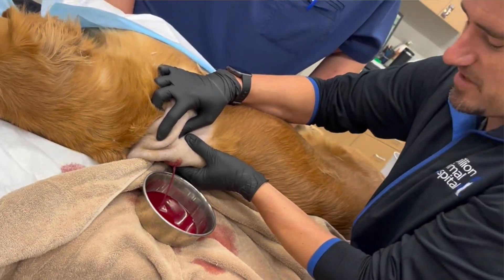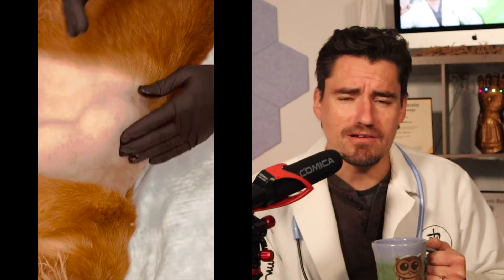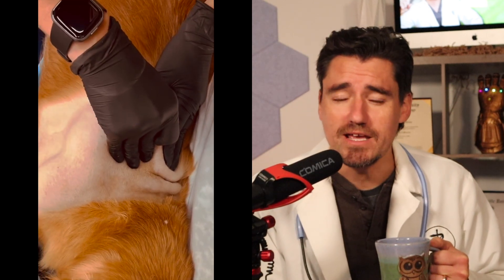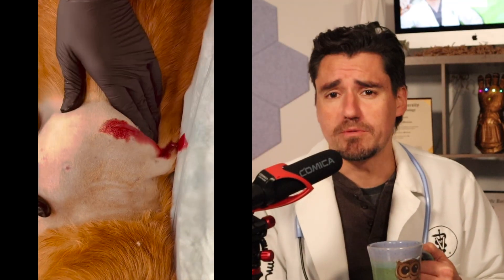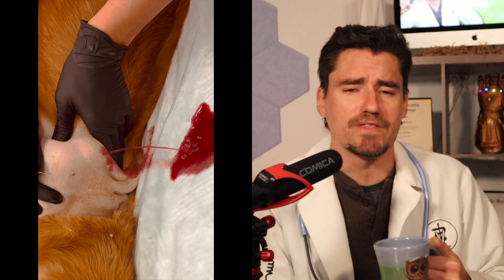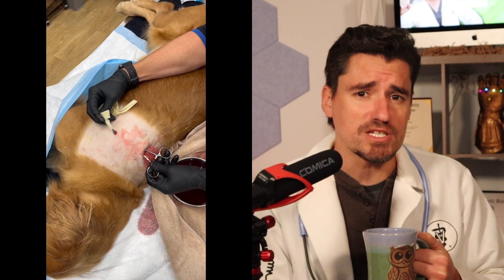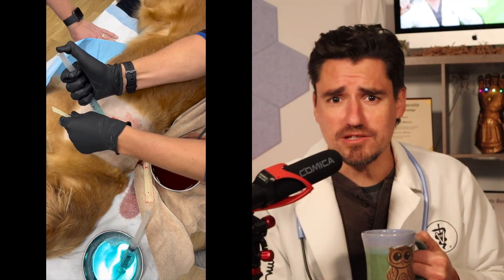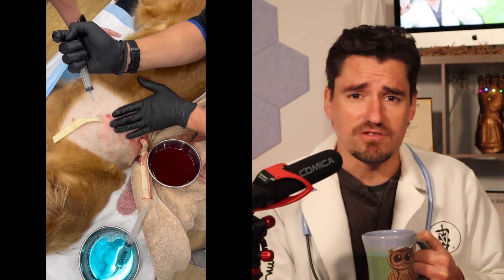Vet drains dog abscess. Dr. Dan shows how a vet fixes an abscess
Hi Everyone!

My name is Dan, and I am a veterinarian.  Today I am showing a video of me draining an abscess on a dog at the veterinary clinic.  Abscess are infection and they can develop for a number of different reasons.

A dog abscess is a localized collection of pus that forms within the tissues of a dog's body. It is typically a response to an infection, injury, or foreign object that the dog's immune system is trying to contain and eliminate. Abscesses can occur anywhere on a dog's body but are commonly found on the skin, in the mouth, or in the anal glands. Here are some key points to know about dog abscesses:

Causes: Abscesses in dogs can be caused by various factors, including:
Bacterial infections: When bacteria enter the body through wounds, bites, or other means, they can cause an infection that leads to the formation of an abscess.

Foreign objects: Sometimes, a foreign body, such as a thorn, splinter, or piece of debris, can get embedded in the dog's tissue, leading to infection and abscess formation.

Dental issues: Abscesses can occur in the dog's mouth, often as a result of dental problems, like infected teeth or gum disease.
Symptoms: The symptoms of a dog abscess may include:
Swelling: A noticeable lump or swelling at the site of the abscess.
Pain: Dogs may be in pain or discomfort, which can lead to changes in behavior.  Redness and warmth: The area around the abscess may be red and warm to the touch.  Draining pus: In some cases, the abscess may rupture, and pus will drain from it, often with a foul odor.  Fever: Dogs with abscesses may have a fever.

Diagnosis: A veterinarian typically diagnoses a dog abscess through physical examination and taking.a sample of the tissue.  Dr. Dan completed a cytology exam with a microscope in this case.  The cells were looked at under the microscope.  Infectious bacteria and white blood cells like neutrophils were seen to diagnose the infection.  Of course a culture could be completed to grow the bacteria and then get a sensitivity to better under stand the best antibiotic to start treating the infection,

Treatment: The treatment for a dog abscess may involve:

Draining the abscess: In most cases, the veterinarian will need to drain the pus from the abscess. This may involve lancing the abscess and flushing it out.
Antibiotics: To treat the underlying infection, the veterinarian may prescribe antibiotics.

Pain management: Pain relief medication may be given to the dog to alleviate discomfort.

Wound care: Proper wound care is essential to promote healing and prevent recurrence.

Prevention: Preventing abscesses in dogs involves keeping their wounds clean, addressing dental issues, and avoiding situations where they could be injured by other animals.

It's important to seek prompt veterinary care if you suspect your dog has an abscess, as untreated abscesses can lead to more serious complications. A veterinarian can provide the necessary treatment to help your dog recover and prevent further issues.